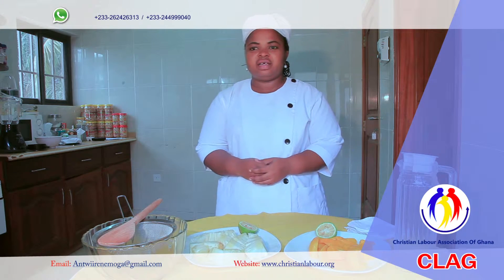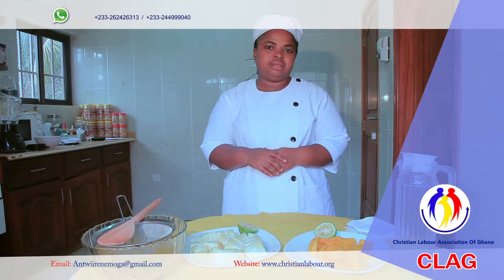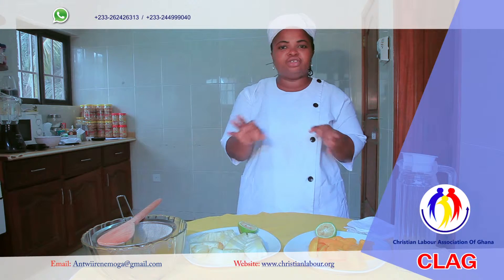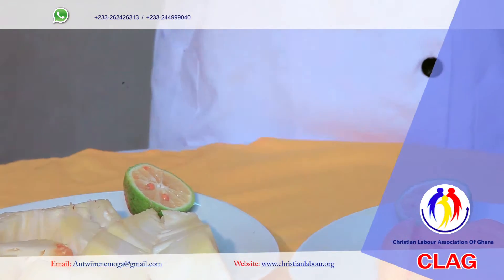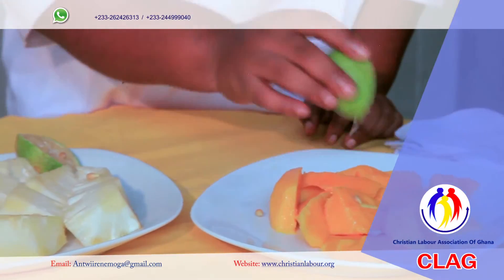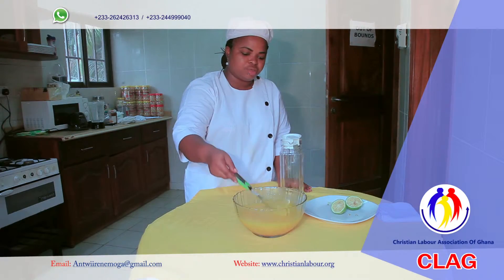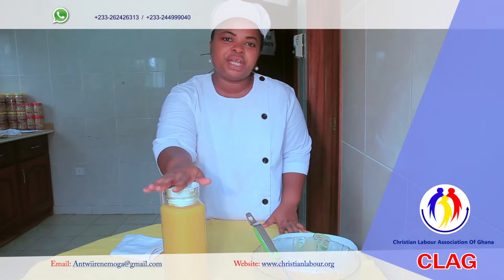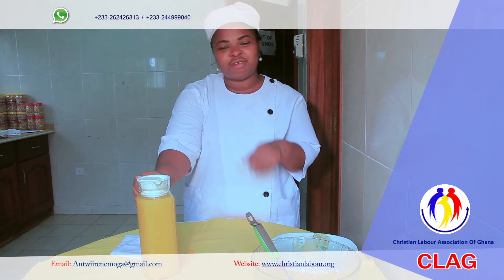Chef Irene - How to Prepare Pineapple and Mango Juice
Learn how to prepare Pineapple and Mango Juice with Chef Irene